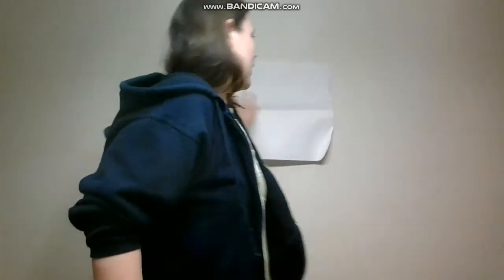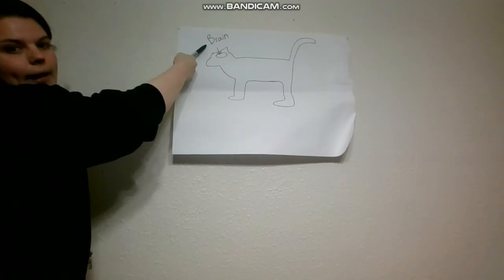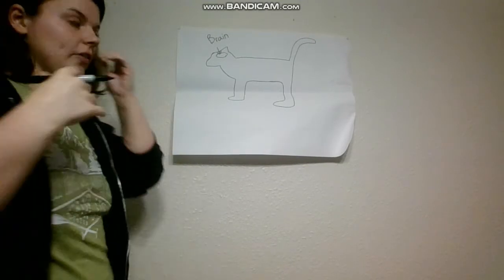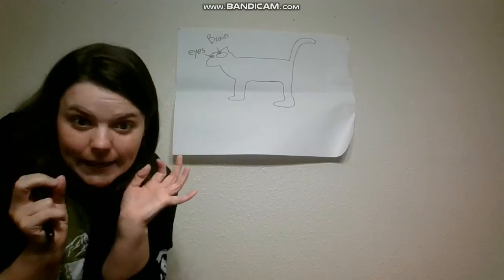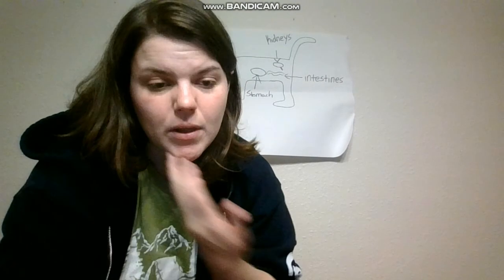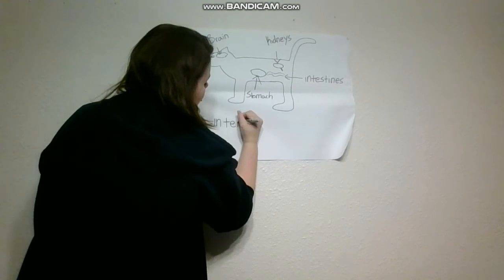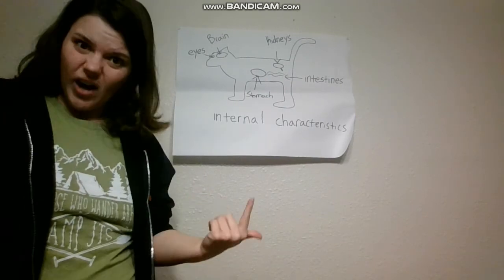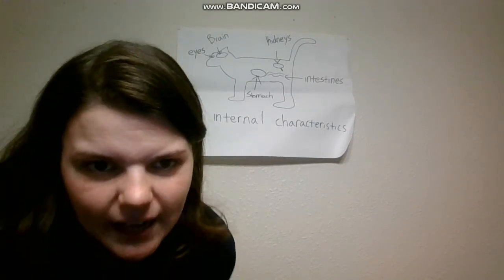What are Internal Characteristics?